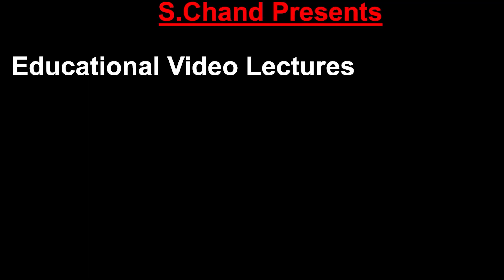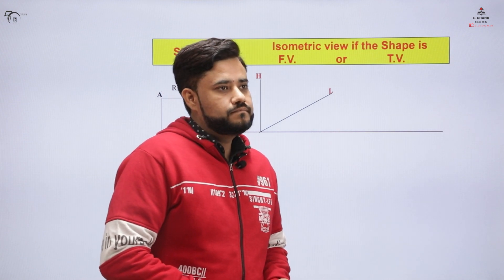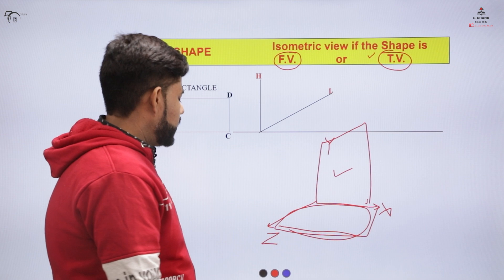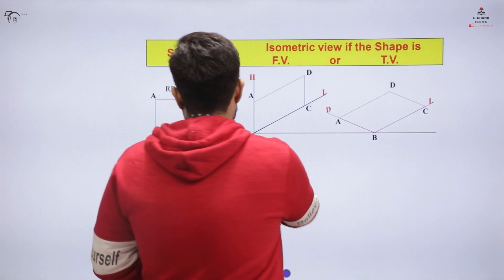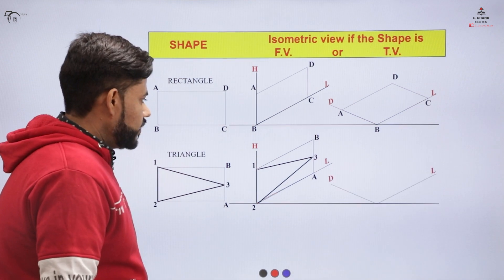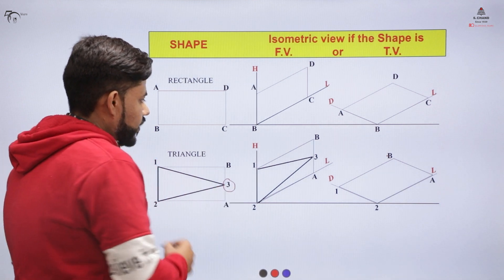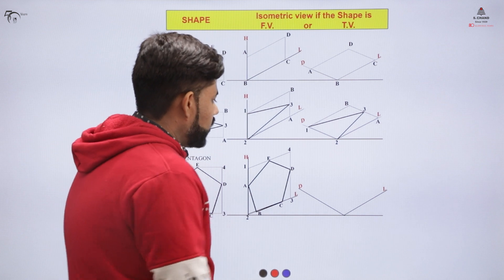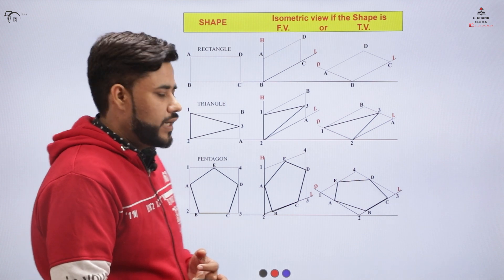Isometric Views of Plane Figures (Part 1) | Engineering Graphics | S Chand Academy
The video describes the Isometric views of Plane Objects.The video also describes the procedure to draw the Isometric views of Circle.